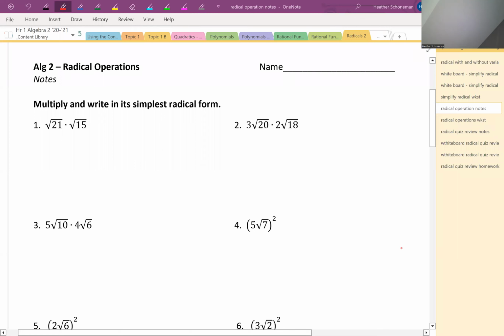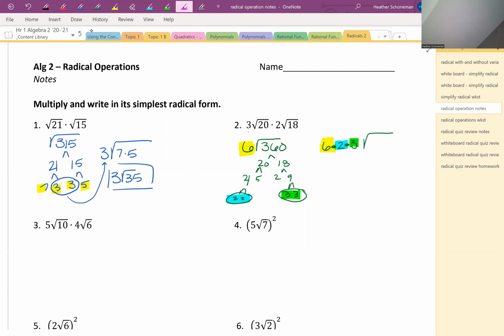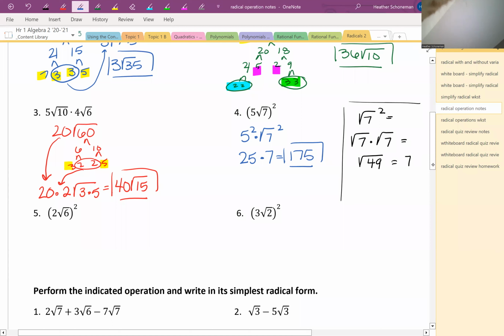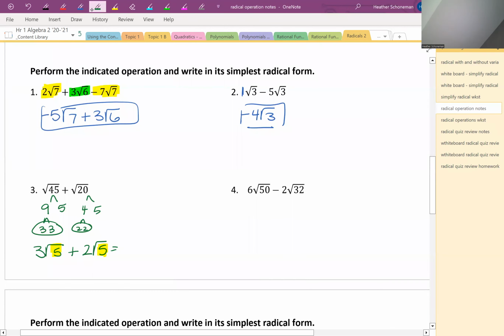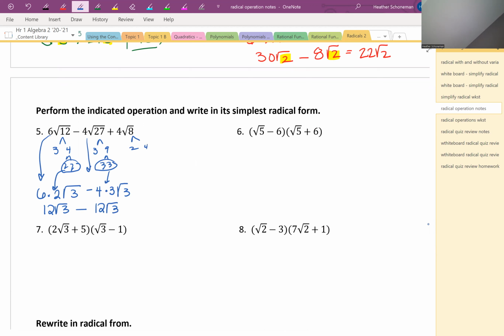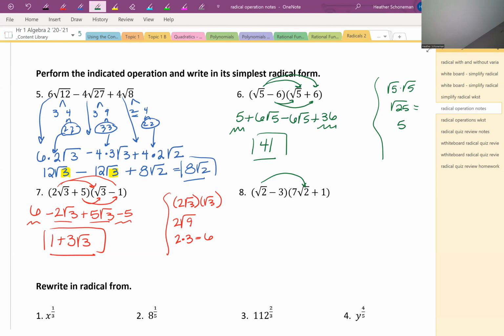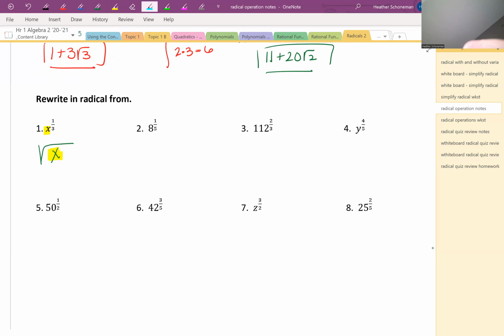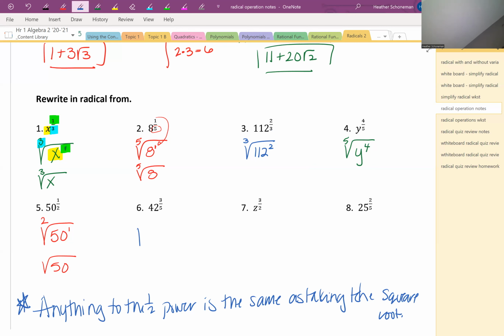A2 Radical operations